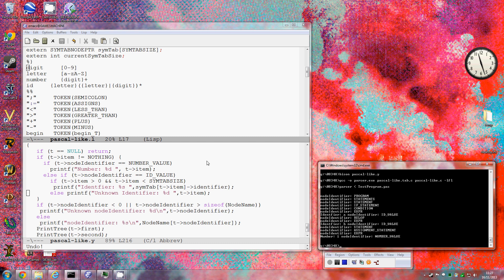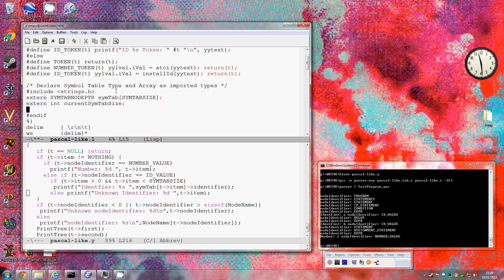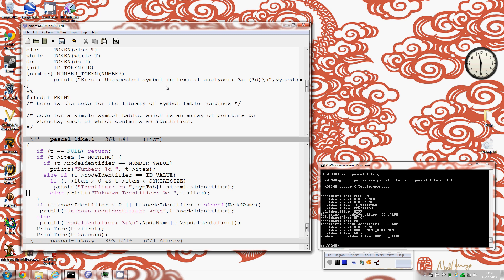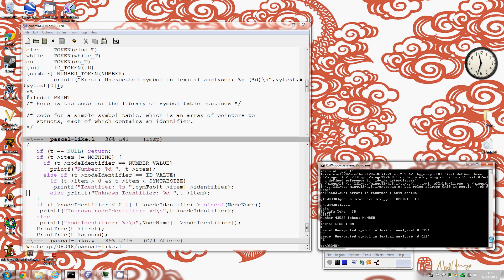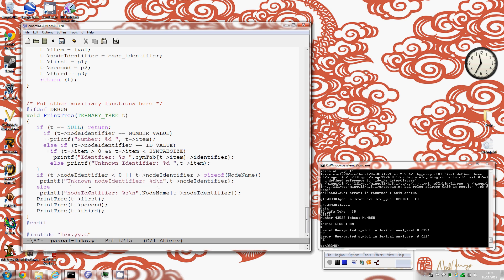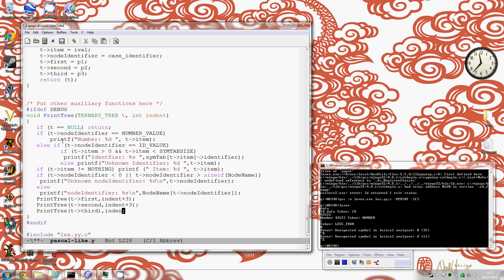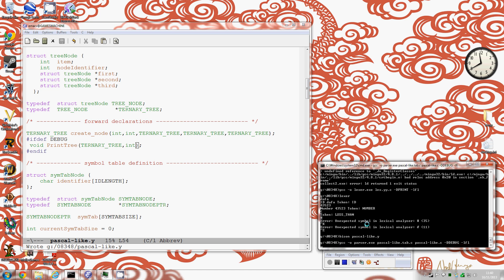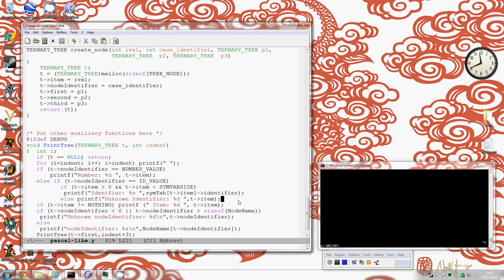Tiding Up bits of the compiler code we missed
Just a video picking up on aspects of coding that were skipped in the earlier videos.

This video supports students attending the University of Hull module 08348 labs.